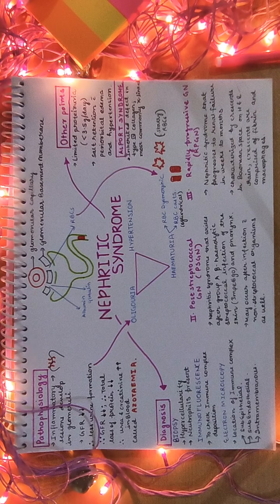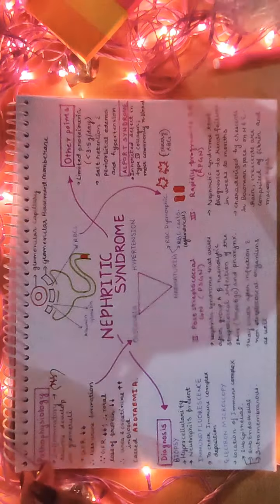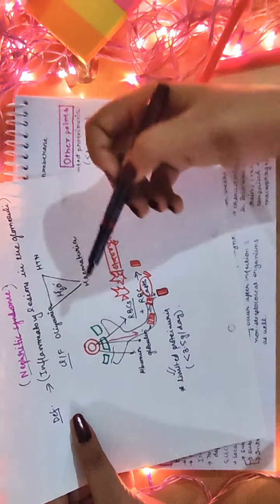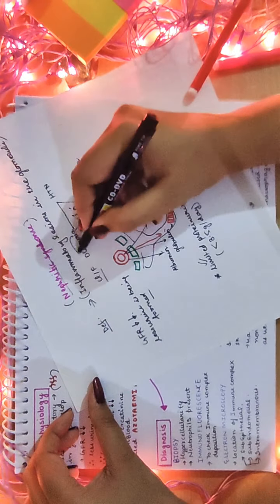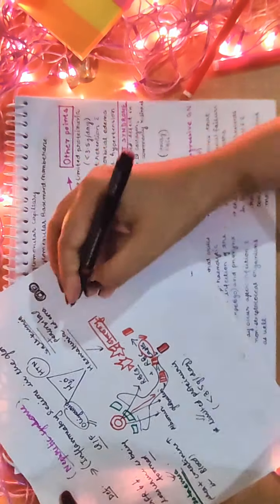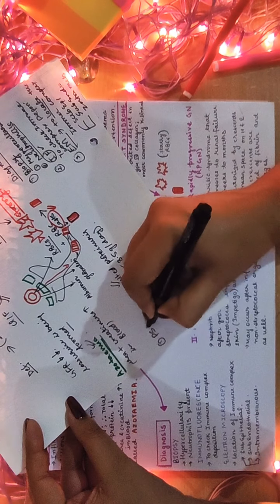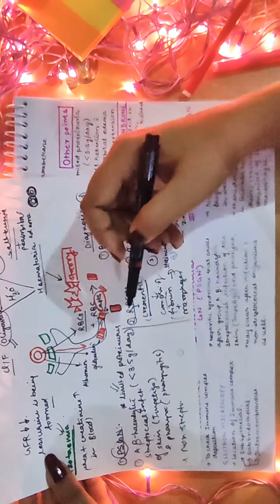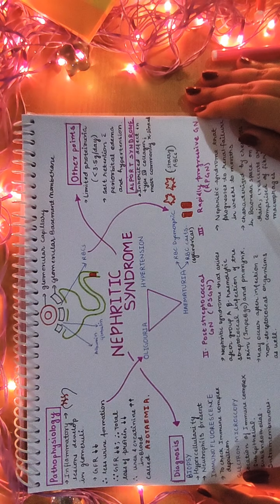Mind map explanation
Here's a short description of nephritic syndrome. Hope you guys find it useful.